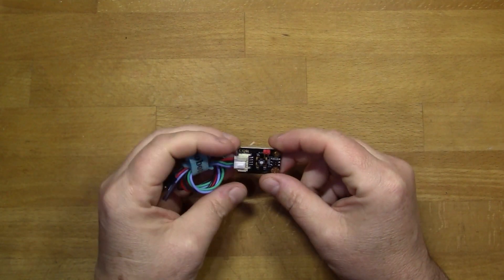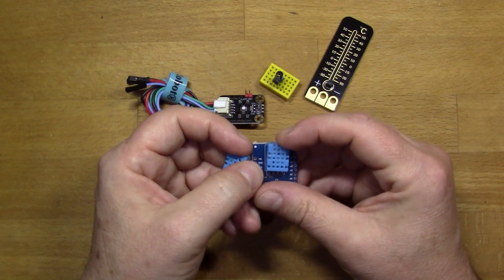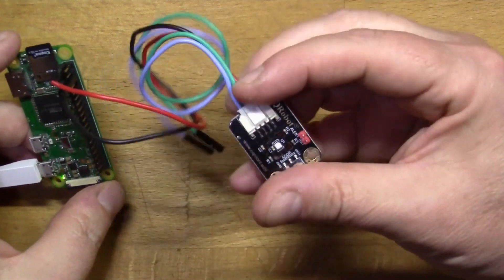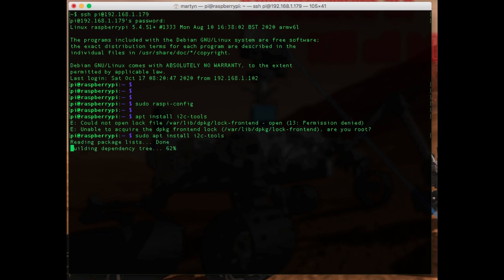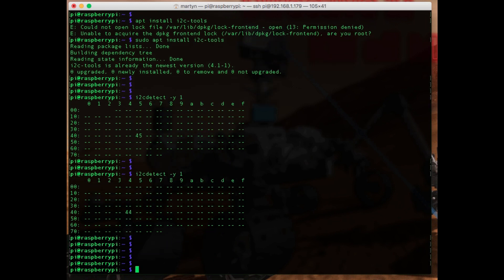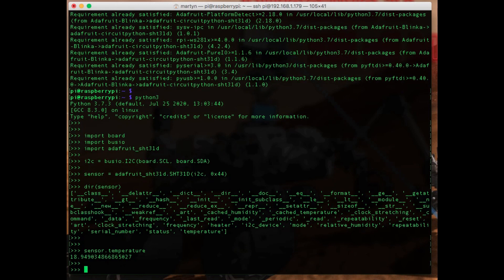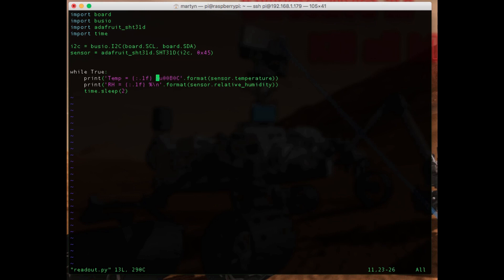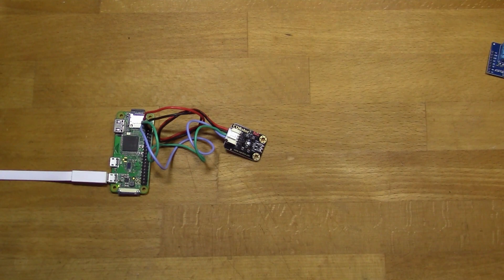SHT31 Temperature/Humidity Sensor and Rasperry Pi Zero W - Test and Review (#127)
CQRobot gave me this sensor featuring the SHT31 chip.  I install it on the Pi Zero W (with Raspbian) and read some values out in Python.